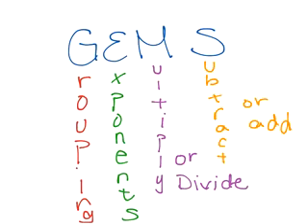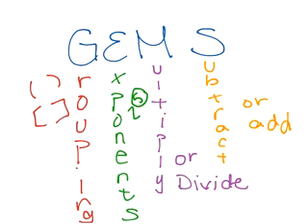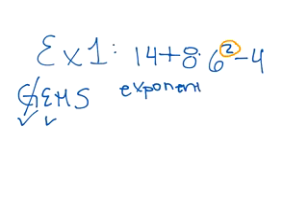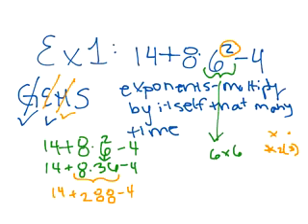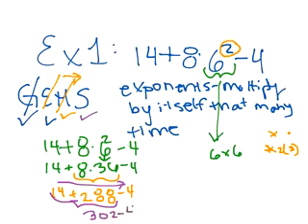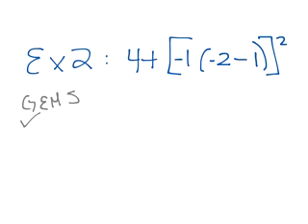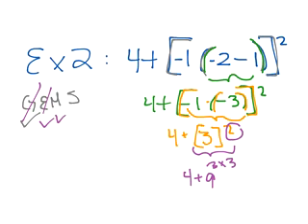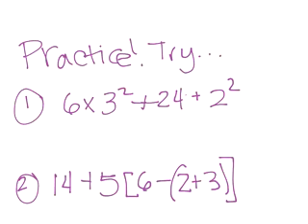GEMS order of operations